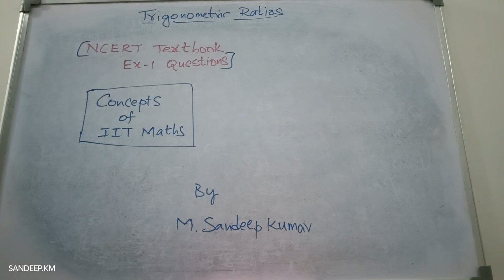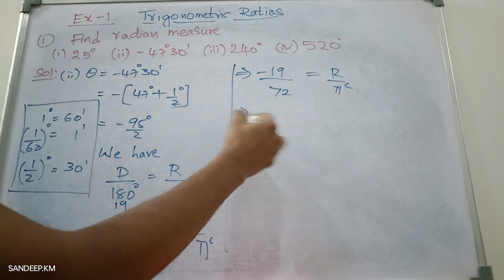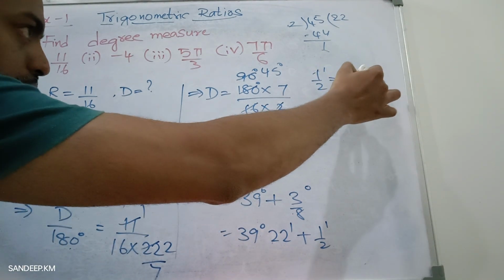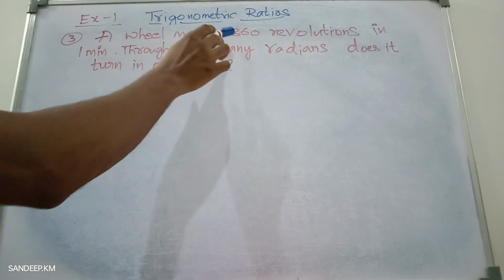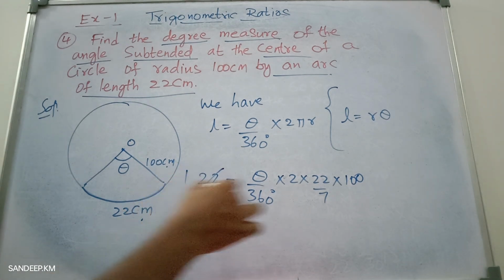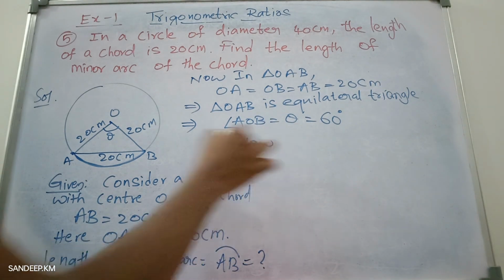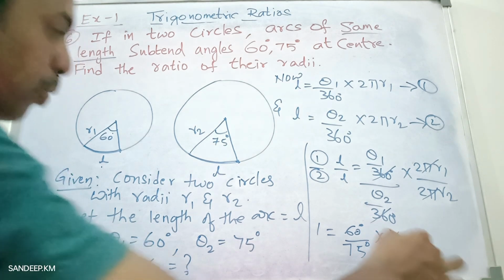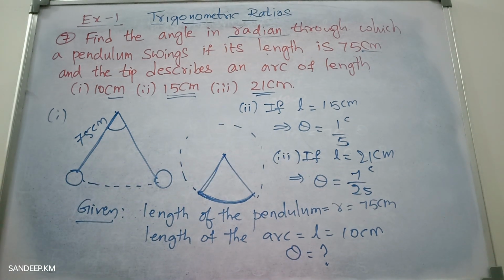Trigonometric Ratios NCERT Exercise 1|CLASS11 Degrees, Radians, Arc length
In this video we will solve NCERT Exercise 1 questions of TRIGONOMETRIC FUNCTIONS. Questions on angles in degrees and radians, length of arc.